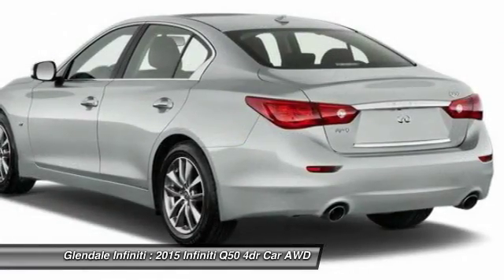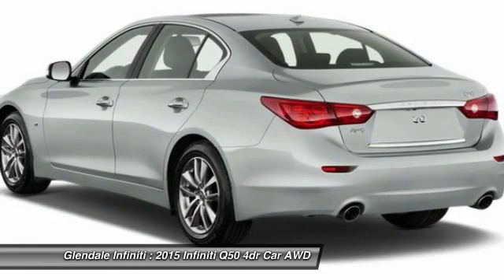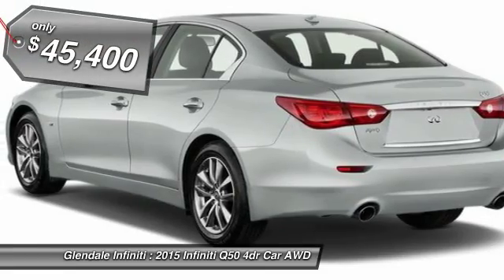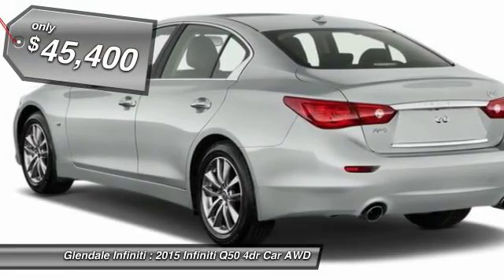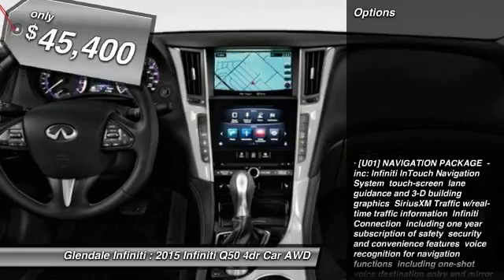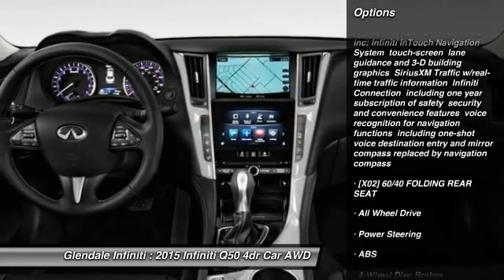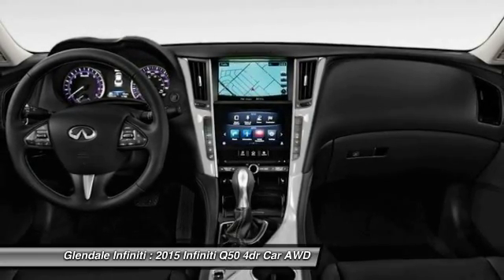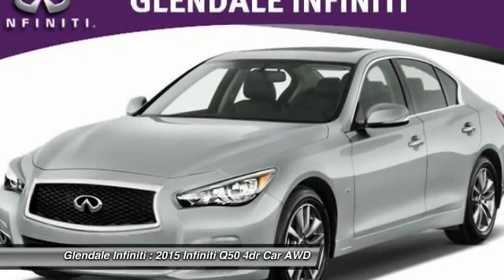2015 Infiniti Q50 G22879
2015 INFINITI Q50 Glendale, CA
Stock# G22879

Glendale Infiniti
812 S. Brand

Don't let this awesome 2015 Infiniti Q50 Premium get away, with luxuries like an MP3 player, Bose sound system, CD player, a premium sound system, dual climate control, anti-lock brakes, a backup camera, traction control, side air bag system, emergency brake assistance, and Bluetooth. It has a 3.7 liter 6 Cylinder engine. With an unbeatable 5-star crash test rating, this sedan awd puts safety first. The exterior is a beautiful liquid platinum and the interior is a lovely graphite. According to a review from New Car Test Drive, Backseat space is average for the class, and relatively comfortable for medium-sized adults on shorter trips. The Infiniti Q50 has a wide, low stance, with flowing curves that start from the Double-wave hood and glide all the way back. In the front of the car is a bold looking double arch grille, and in the rear you will notice the crescent shaped windows, which create a feeling of more space. The exterior lights are stunningly designed and utilize LEDs as well. The Q50 comes as a 3.7L V6 with 328hp or a Hybrid with a 3.5L V6 Engine coupled with a 50 kW electric motor pushing out 360hp. Each model lets you pick from a Rear-Wheel Drive or an All-Wheel Drive Version. The Rear-Wheel Drive Q50 Hybrid Premium gets the best gas mileage of the bunch with an impressive EPA estimated 29 MPG City and 36 MPG hwy. The interior of the vehicle will immerse you in luxurious design. Take in the beauty of wood accents that are hand polished, and the comfort of plush front seats that are the result of extensive ergonomic research. The high-resolution display between your gauges has been developed to show a wide range of range of vehicle information, while reducing your risk of being distracted. The Q50 comes very generously equipped with standard features including such items as Direct Adaptive Steering, leatherette seats, dual-screen display, Bluetooth with voice recognition, push-button start, 6-speaker sound system with USB and auxiliary inputs, and 17-inch aluminum alloy wheels. Plus, options like the Infiniti Vehicle Apps with Navigation, a 14 speaker BOSE sound system, Around View Monitor, Lane Departure Warning, Predictive Forward Collision Warning, Back-up Collision Intervention, and Blind Spot Warning are available on all trims above the Q50 3.7.